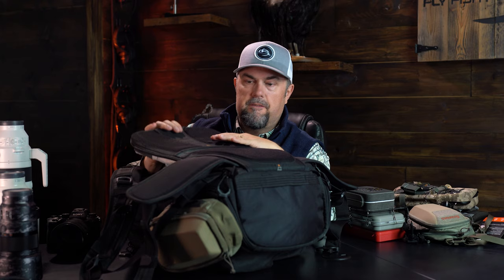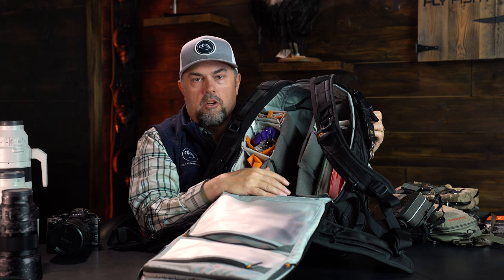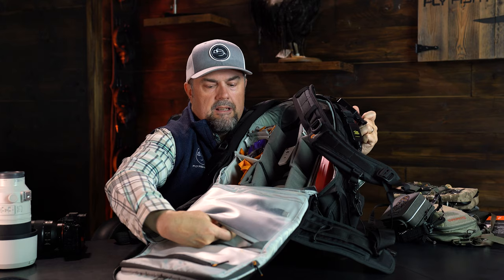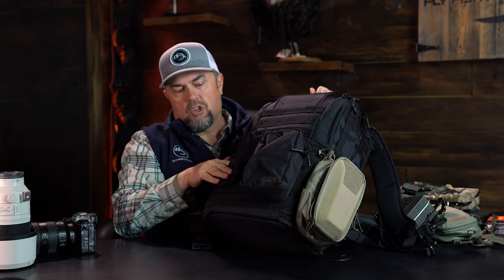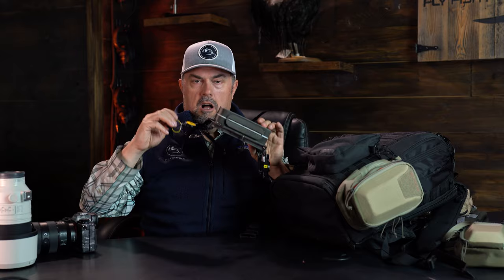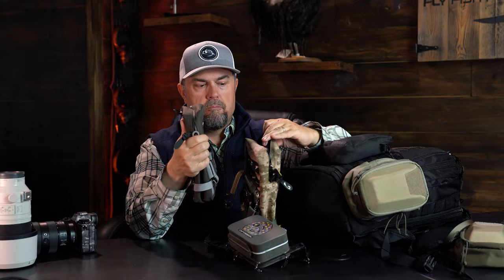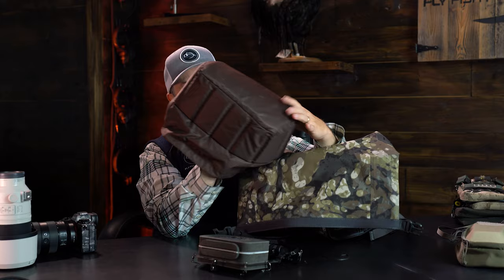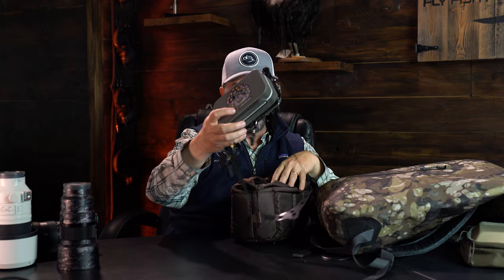What Is the Best Pack for a Fly Fishing Photographer? - Fly Fishing Gear Review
Curtis Fry is always looking to find the best pack setup for a fly fishing photographer.  He has been carrying intense camera gear with him while fly fishing, for several years now. In this fly fishing gear review, Curtis shows the best backpack setup he has been able to find.

Gear In This Video:
- Lowe Pro - ProTactic BP 450 AW
- Simms - Dry Bag